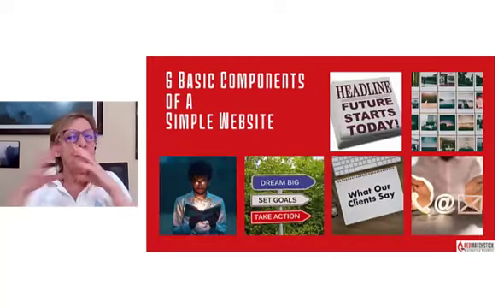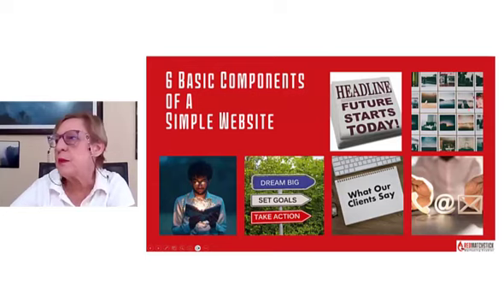6 Must-Have Elements for a Simple, Effective Website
🚀 Your website needs more than just a pretty design! We’ll walk through the 6 critical elements that turn visitors into buyers—without overwhelming them.
From headlines to CTAs and social proof, this lesson ensures your website works for you!